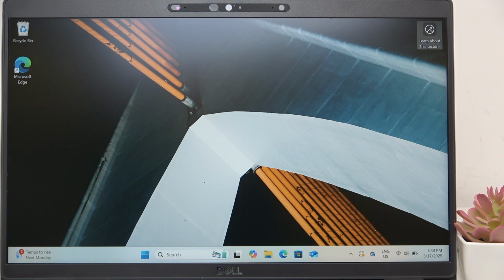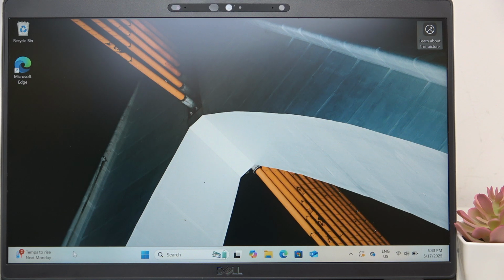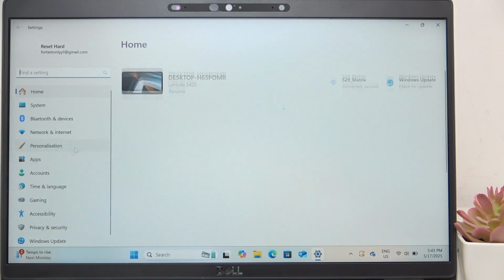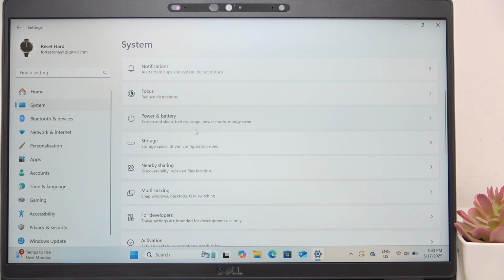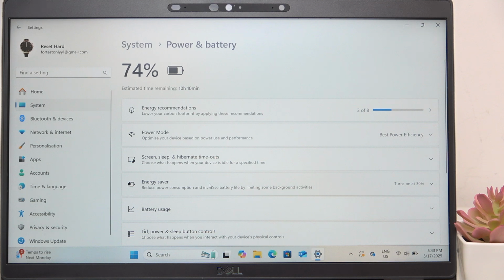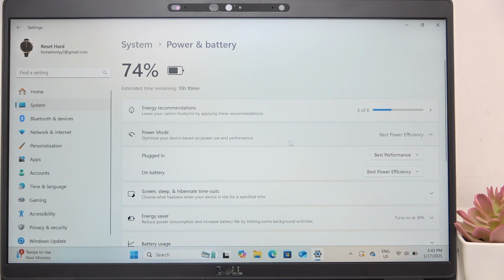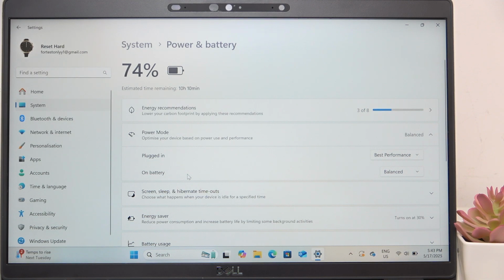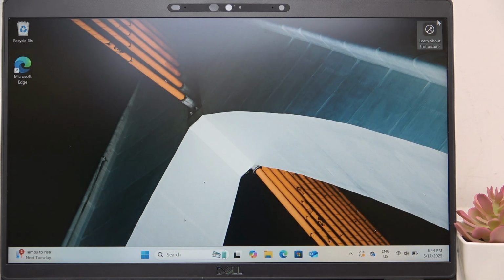DELL Latitude 5420 – How to Turn Off Energy Saving Mode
If you want to boost the performance of your DELL Latitude 5420 laptop, turning off energy saving mode is a great way to get more speed and responsiveness. In this video, we show you step-by-step how to disable the energy saver settings on your DELL Latitude 5420. You’ll learn how to access the system settings, adjust power and battery options, and choose the best power mode for your needs. Whether you want to maximize performance while plugged in or find the right balance for battery use, this guide will help you get the most out of your DELL Latitude 5420. Improve your laptop’s speed and customize your power settings easily with these simple instructions.

How to turn off energy saving mode on DELL Latitude 5420?
How to change power mode settings on DELL Latitude 5420?
Where is the energy saver option in DELL Latitude 5420?

0:00 Introduction
0:15 Open Settings and Go to System
0:30 Access Power & Battery Options
0:38 Turn Off Energy Saver
0:46 Adjust Power Mode for Performance
1:05 Recommended Settings and Conclusion